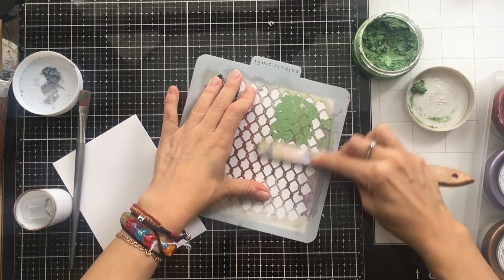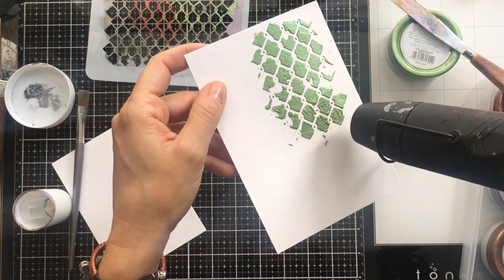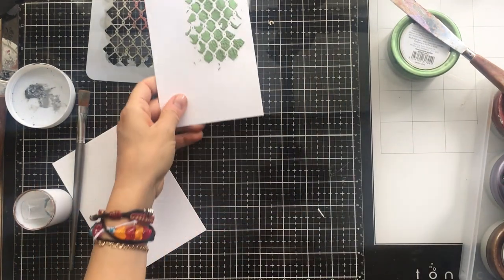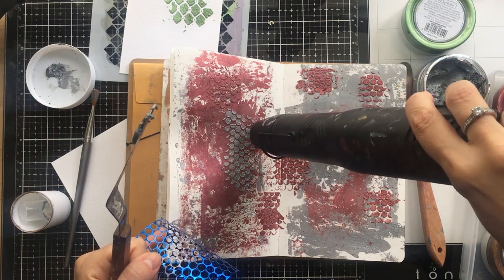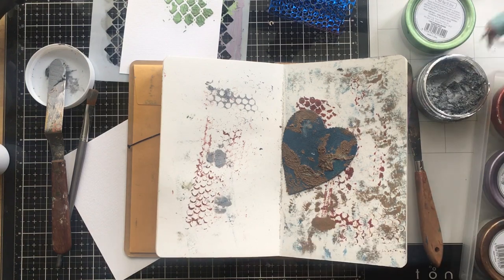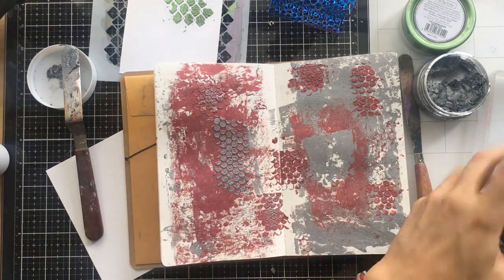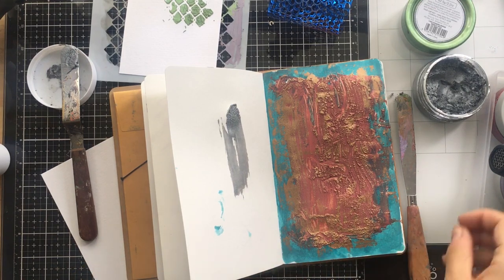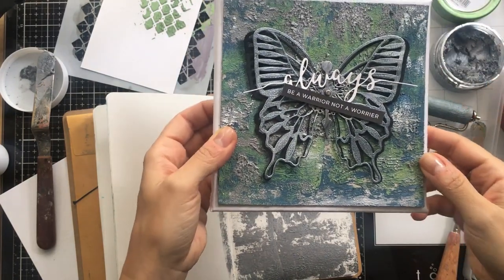Nuvo Expanding Mousse Mini tutorial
Just a quick tutorial on a few techniques that you can do with the Nuvo Expanding Mousse from Tonic Studios.